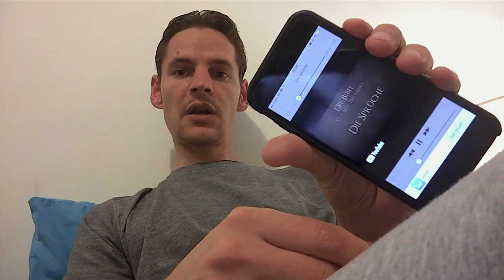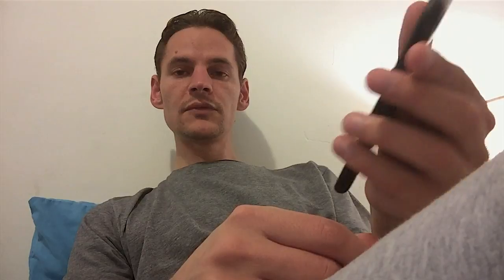App for iPhone to listen to the Bible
Bendiciones en el nombre de Jesús!
Be blessed in Jesus almighty name!
Seid gesegnet im Namen Jesu!
Mandala